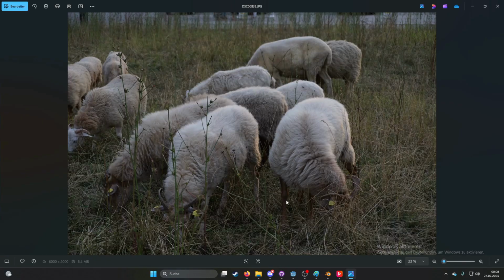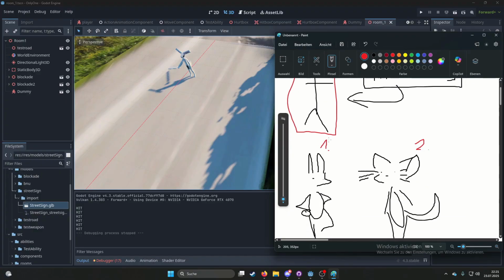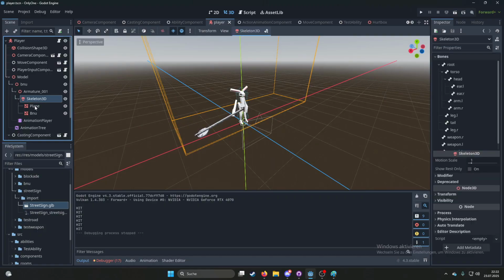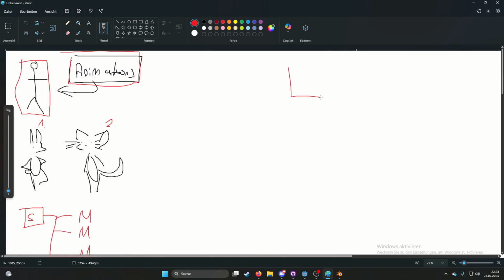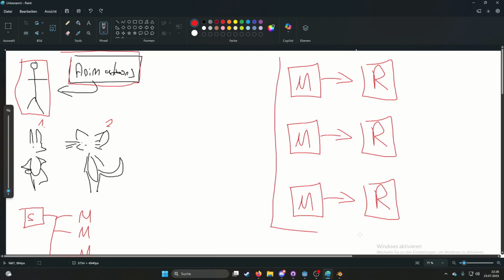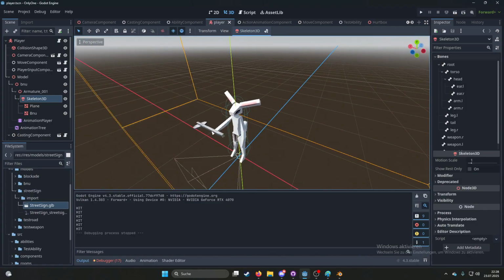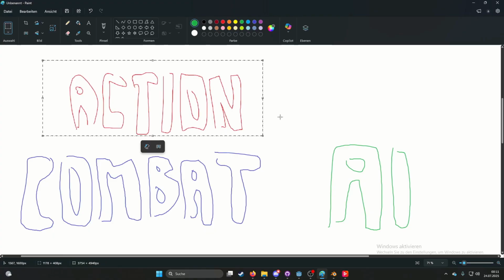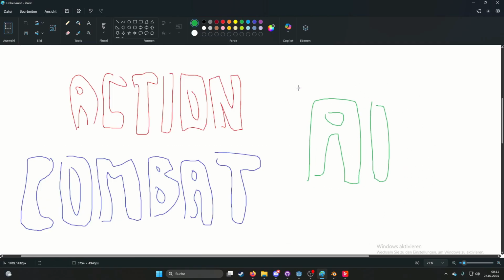Pirate Software Game Jam 17 - Devlog #2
Let's see if this game actually gets finished in time :^)